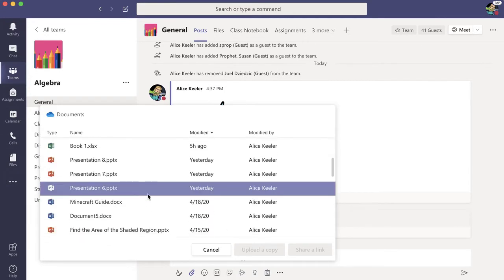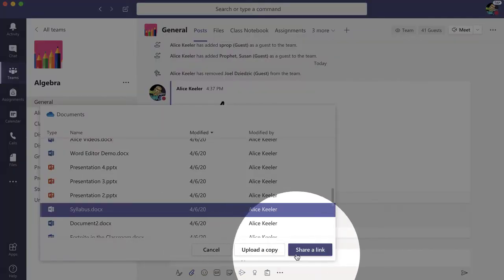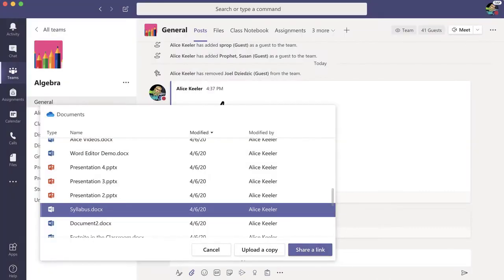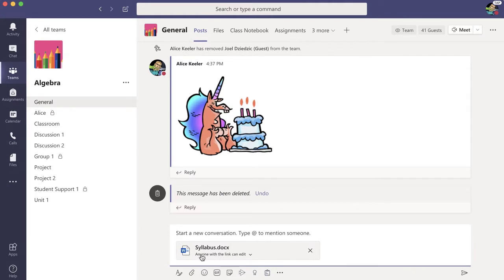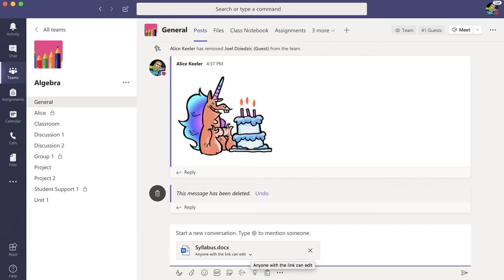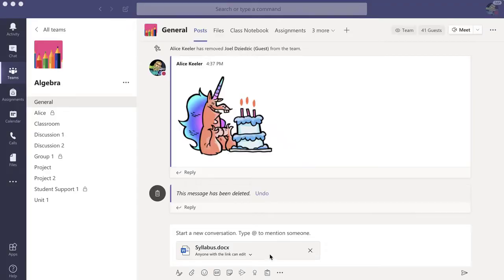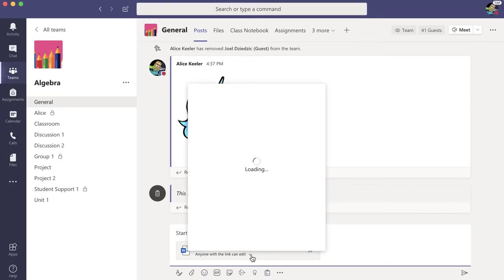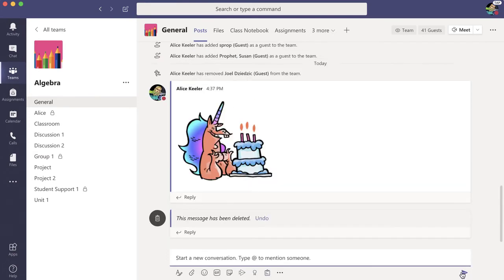Adding a Word Online document to Microsoft Teams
If you made a Word Online document and want to add it to Teams one of the ways to accomplish this is to add it as a link to the general posts.